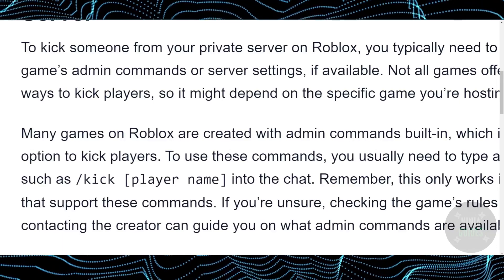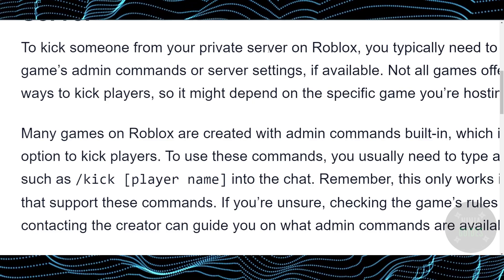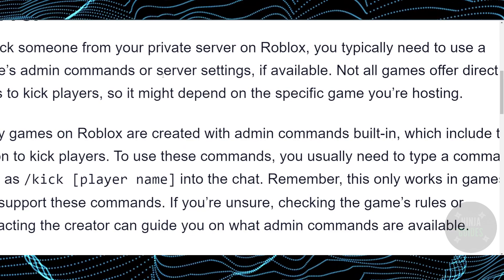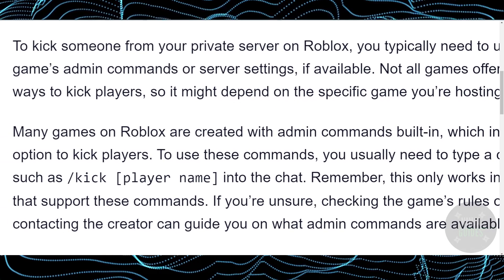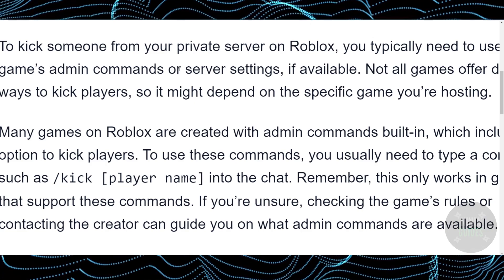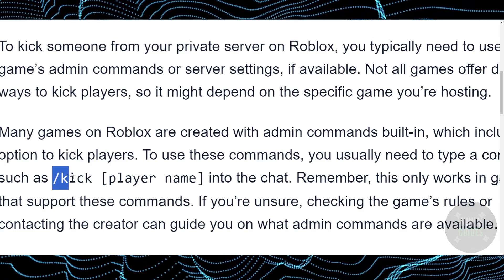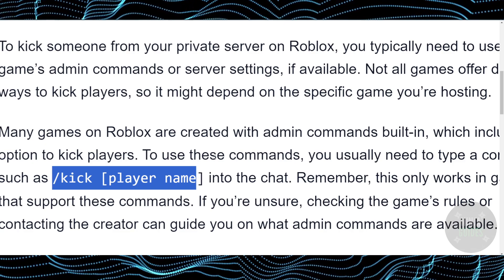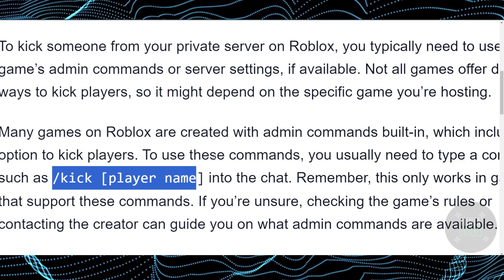How To Kick Someone From Your Roblox Private Server (2024) - QUICK GUIDE!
In this video I will show you how to kick someone out your roblox private server